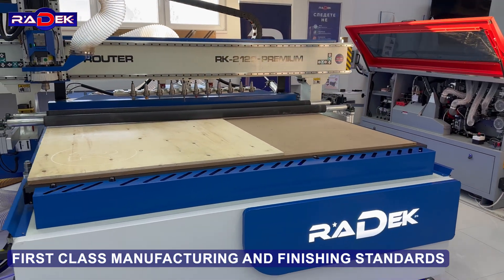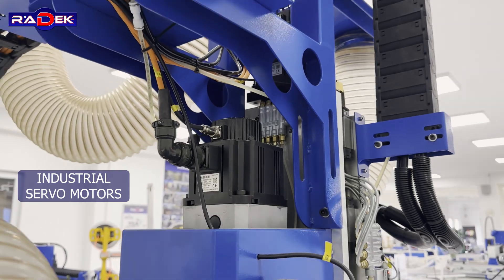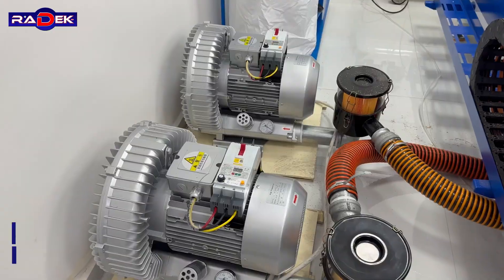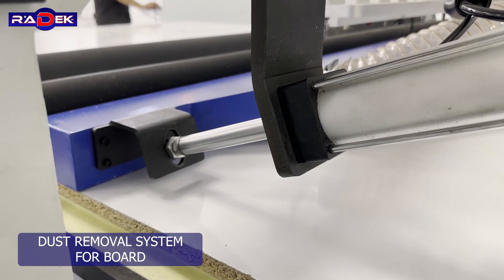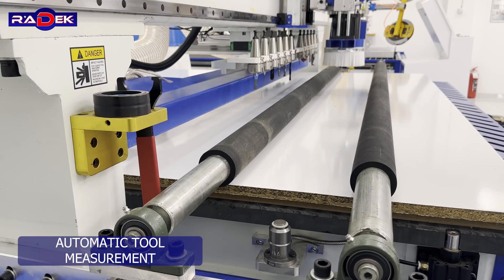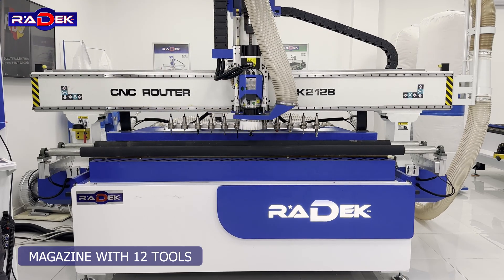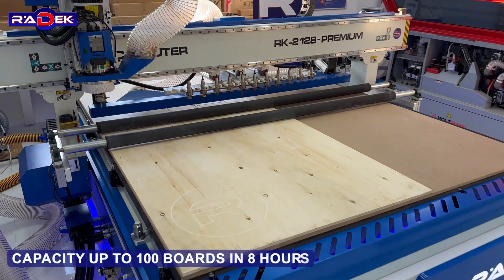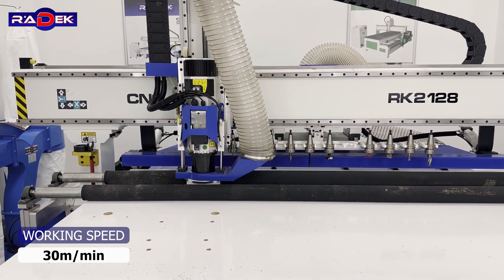CNC NESTING (ЦНЦ НЕСТИНГ) - RK-2128-PREMIUM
With the CNC nesting machine, you get the best value for your budget. It is renowned for high precision, speed, productivity, and flexibility when cutting, engraving, and drilling. It also offers the option to upgrade with an automatic panel loading and unloading system for additional automation.